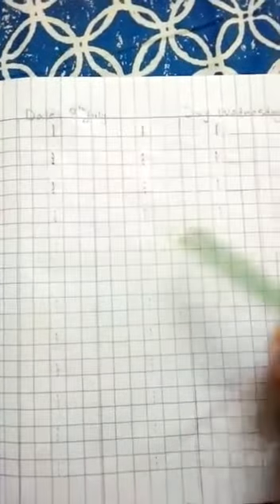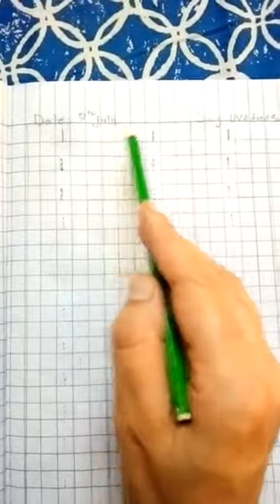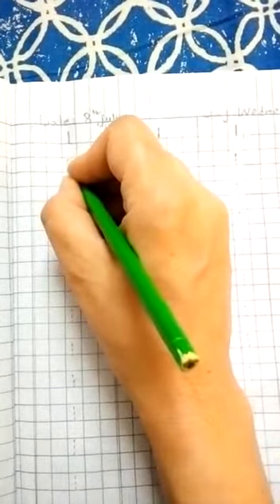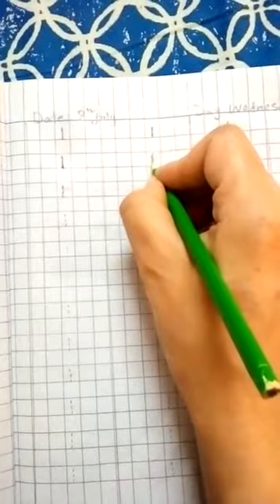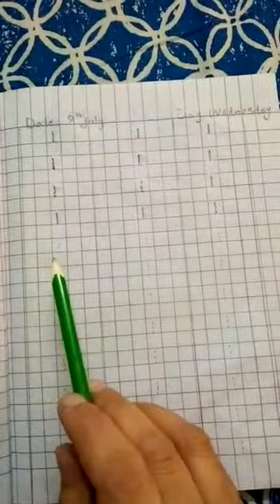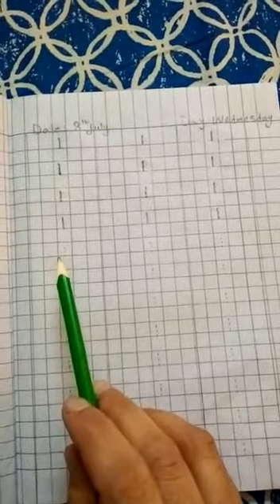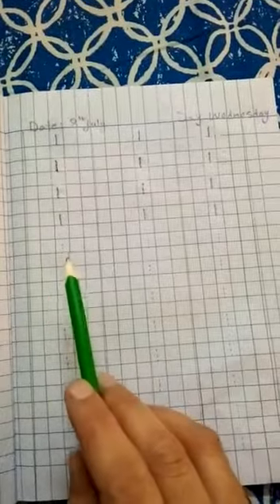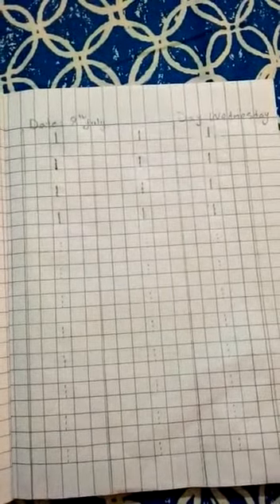Class Nursery Mathematics lec eighteen(notebook work)